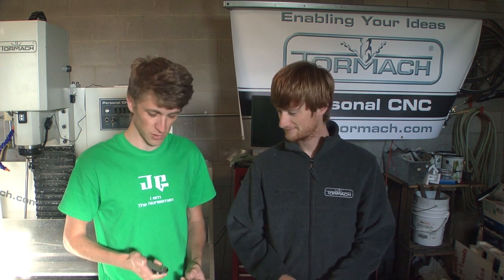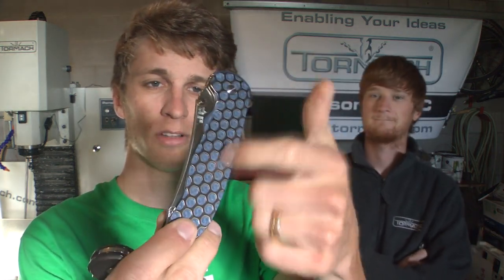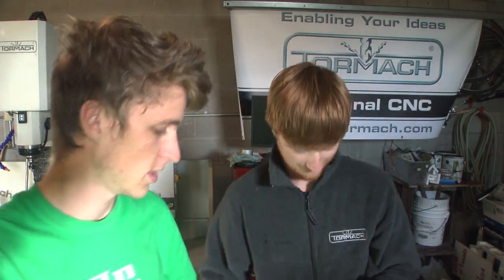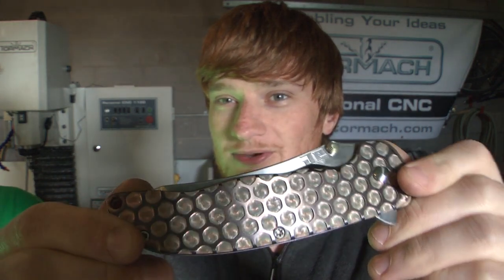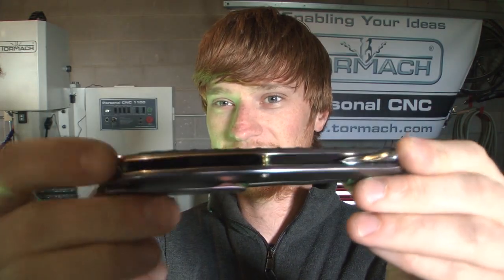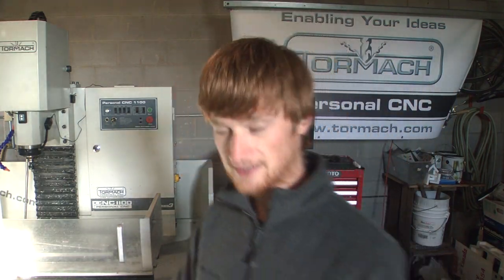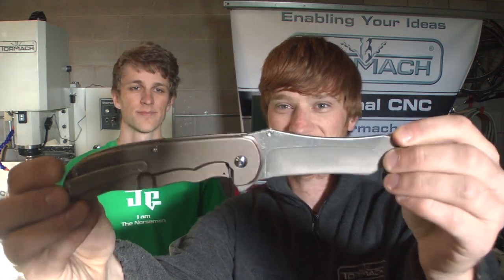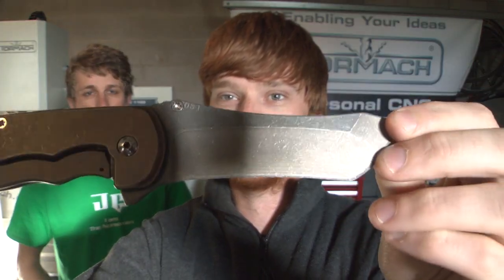Knifemaking Tuesdays Week 43 - The Tor, etching blades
This week for Knifemaking Tuesday we reveal a new project.  We are building a fixed blade knife, calling it The Tor, and best of all we get the opportunity to teach a class of students how to build it too!

On November 6-9, 2012, Erik and I will be flying to Waunakee Wisconsin to the Tormach headquarters where we will be leading a workshop on CNC knifemaking.  It will be a 3.5 day workshop open to 10 students.  The specialty course is designed for CNC enthusiasts with a special interest in the craft of making high-end custom knives.  We will be using Tormach's full machining facility as a classroom and will build 10 Tor knives, one for each student.  All components will be CNC machined as much as possible, and the participants will operate the machinery under our instruction.  It's going to be a lot of fun and we're very excited to have this opportunity.  If you've watched any of my videos you know that I really enjoy sharing my knowledge with the world, and this will be an excellent way to give hands on training.

The next several weeks of KMT will feature the development and prototyping of The Tor, so that we have everything ready for the class in November.

At 7:48 in the video Erik explains how he used Ferric Chloride to etch some of our stainless steel blades and then did the "poor man's stonewash" to make them look really cool and rugged.